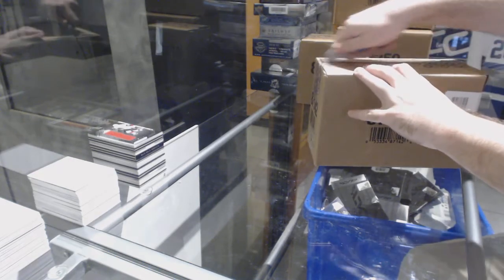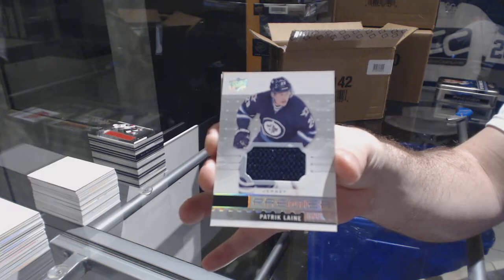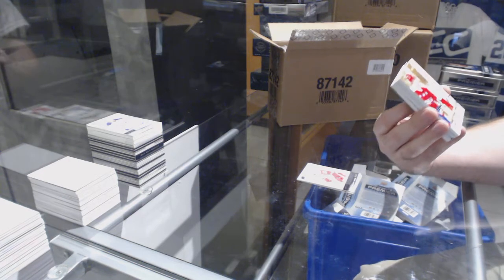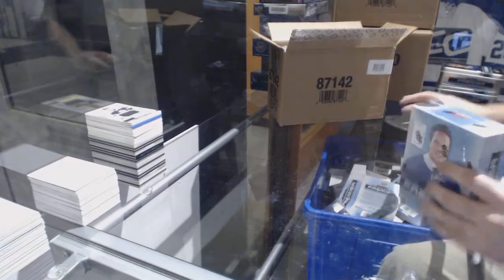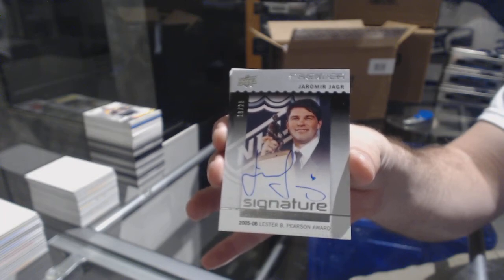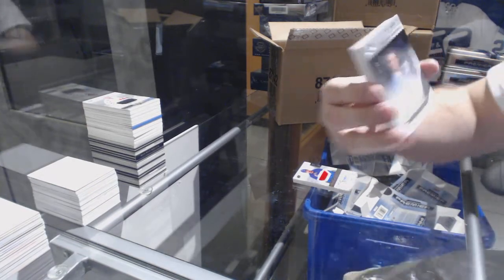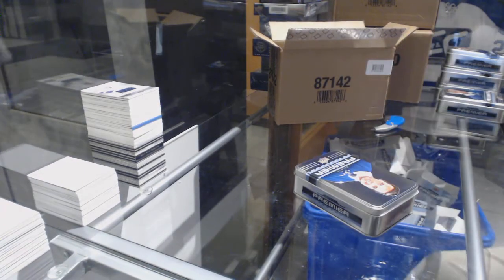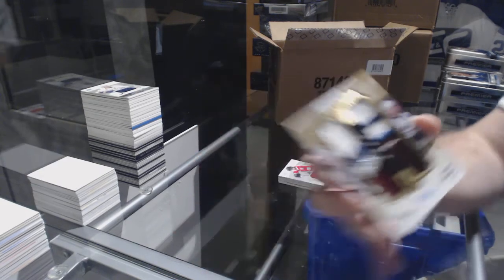J2thebsquared's 16-17 Upper Deck Premier Hockey 5 Box Case Break